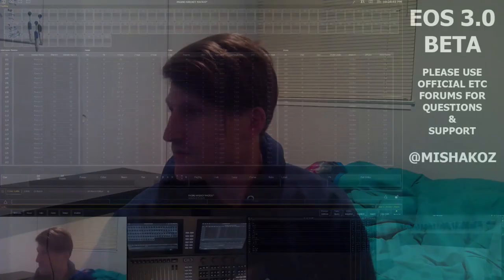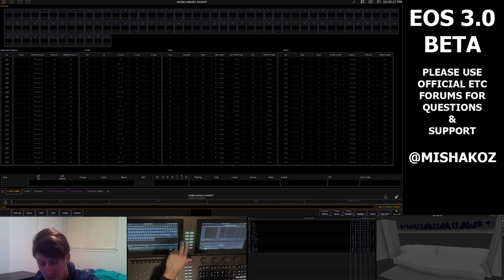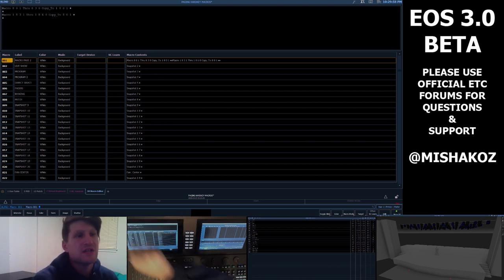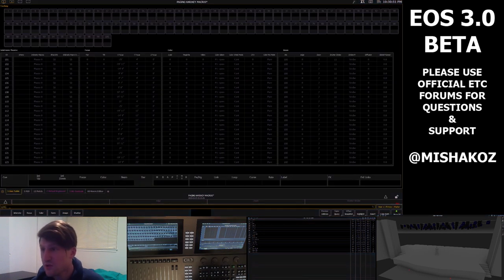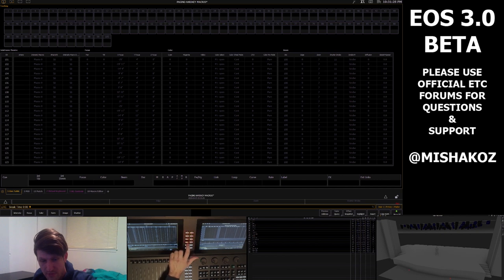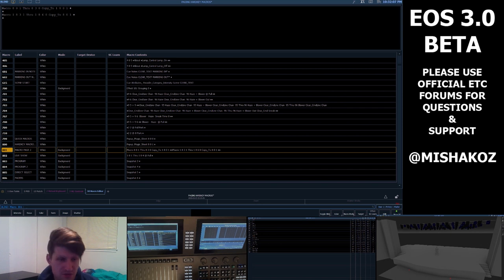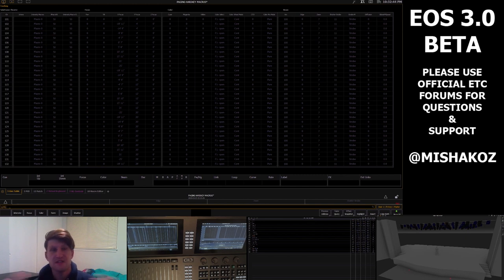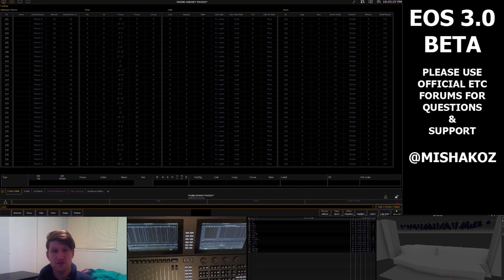ETC Eos Family Daily Macros - Hardkey Macro Pages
Use a macro to page through macros on consoles with dedicated macro keys. This is a useful programming tool that gives you freedom when programming.

I am a freelance Lighting Designer, Master Electrician, and Programmer. For questions and support I refer you to the official ETC forums located on their website.